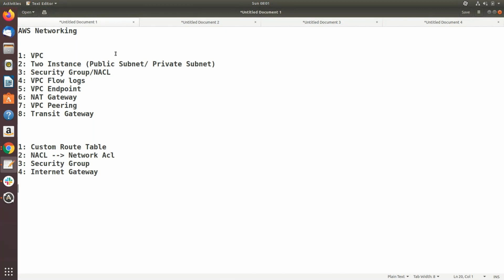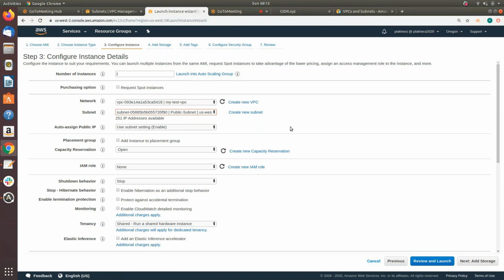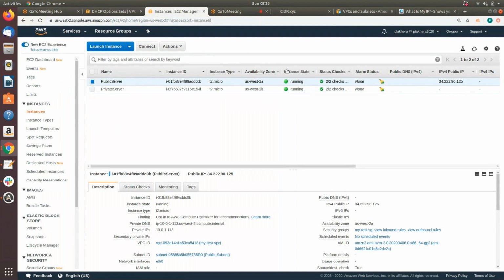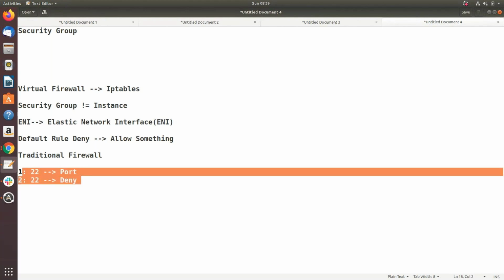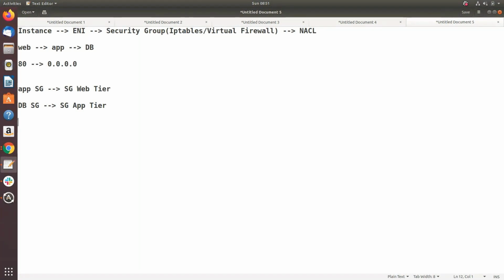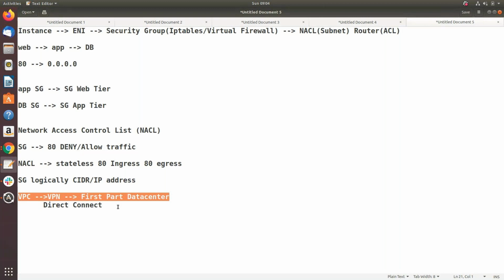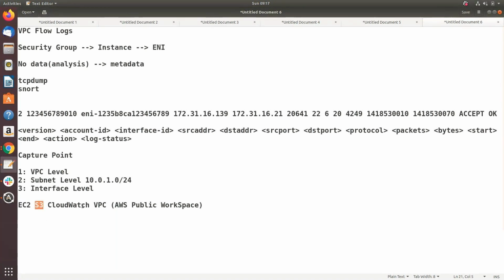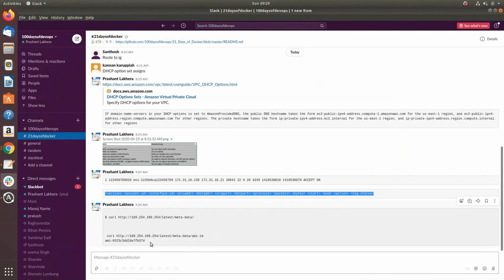Cracking the DevOps Interview - Session 4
Topics

1: AWS VPC
2: Security Group vs NACL
3: VPC Flow logs